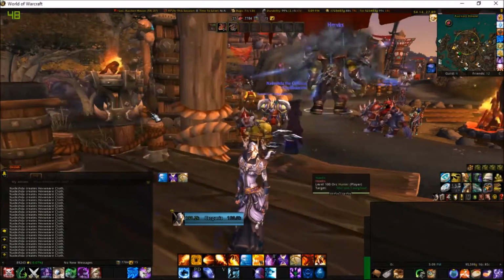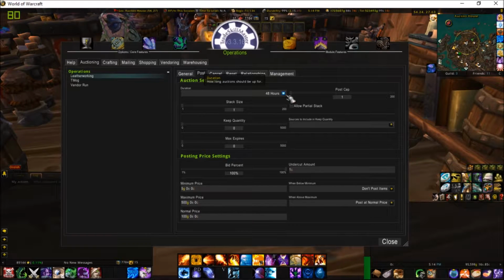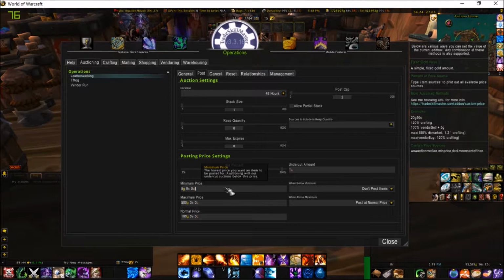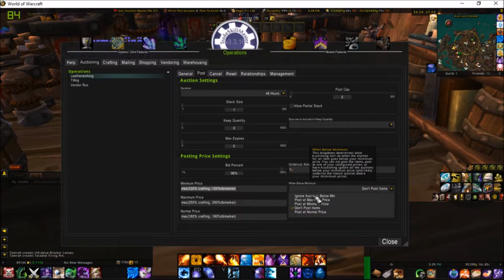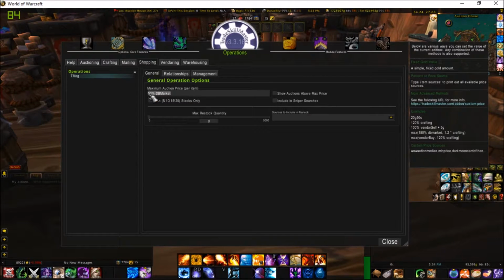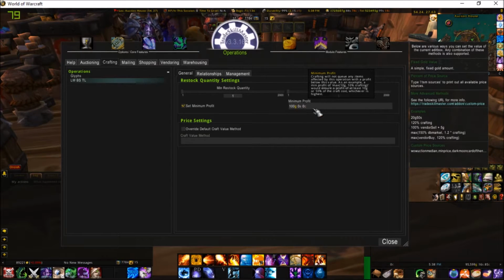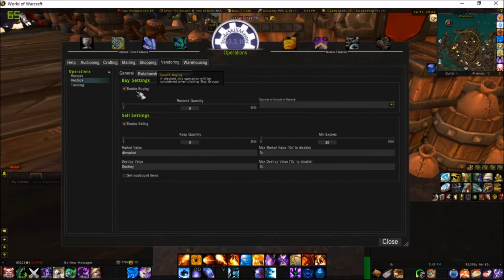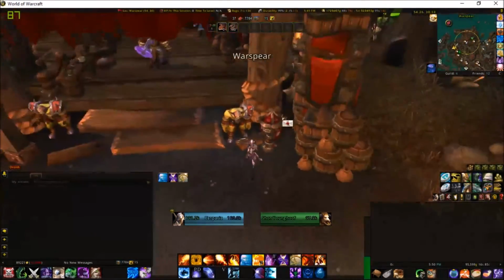Gold Making For Casuals: TradeSkillMaster (TSM) Operations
T W I T T E R: @Meraki22

Check out the blog post for additional links, details and catch up links to previous parts!

Gold Making For Casuals is a mini series of gold making guides for the causal player or anyone who wants to make a little more gold, maybe just enough to fund their tokens and pay for their game without becoming a hard-core gold-making pro. These guides, tips and tricks are for those that want to make some gold but may be lacking in time, effort and drive to get into full-on gold making.

0Thanks again!